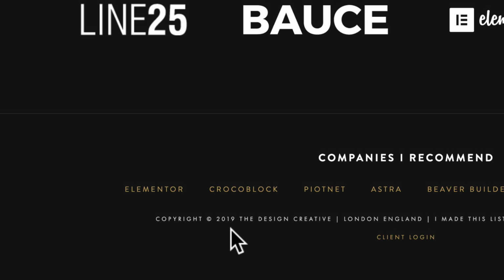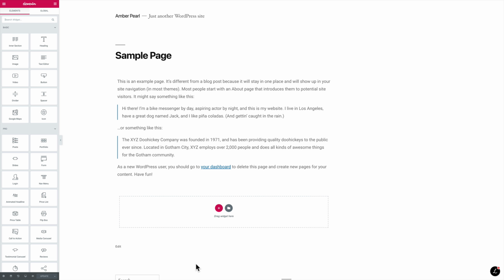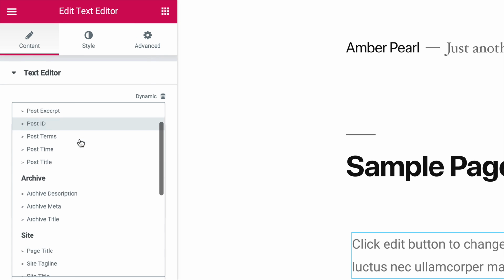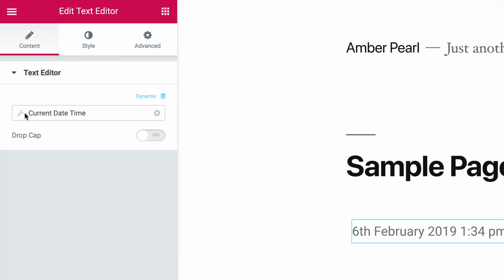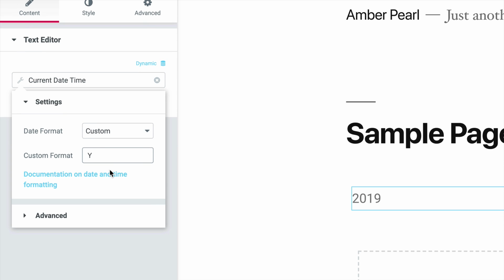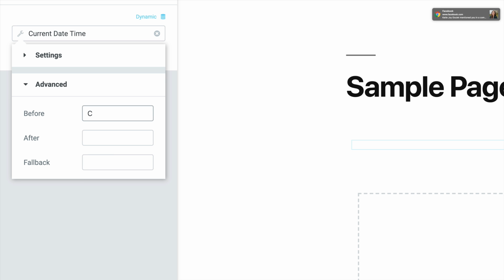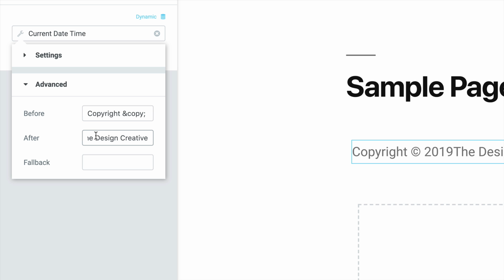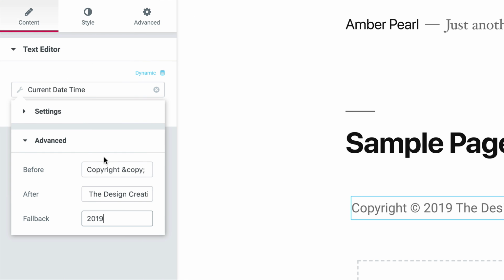Dynamic Date in Footer in Elementor - 2019